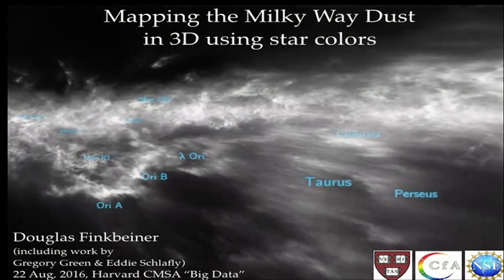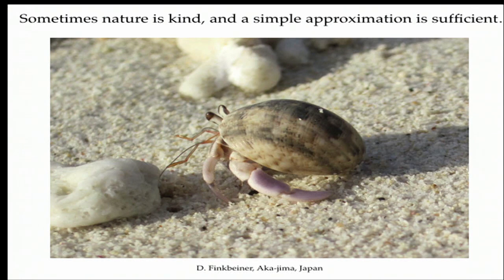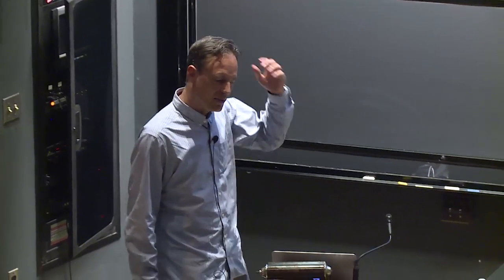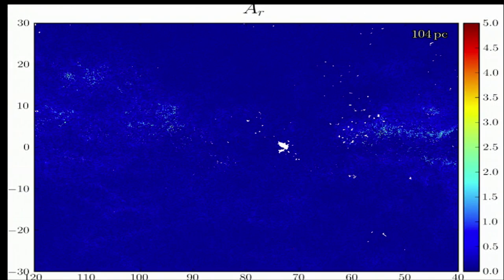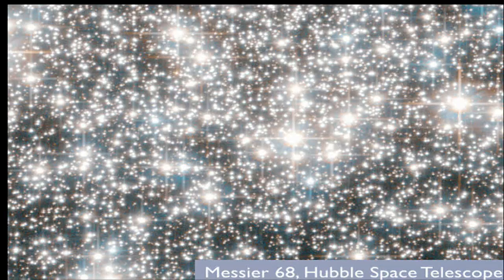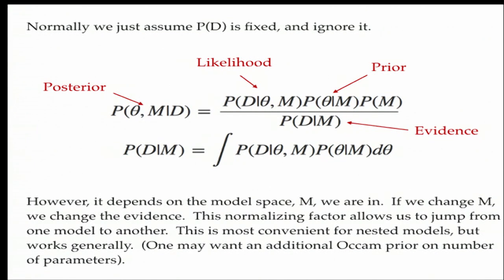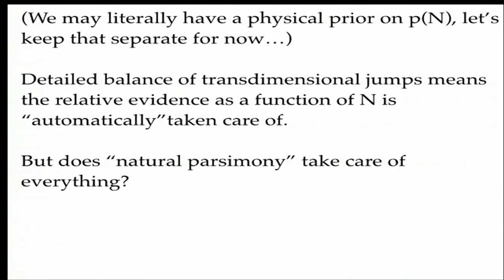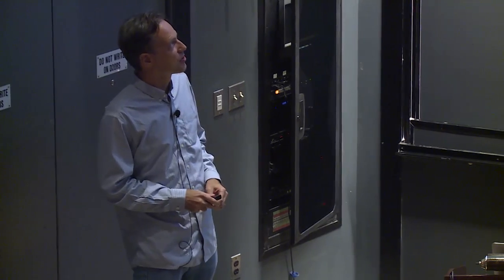04 Douglas Finkbeiner